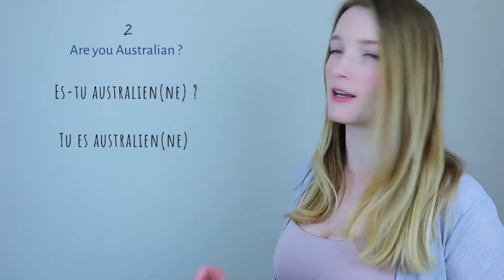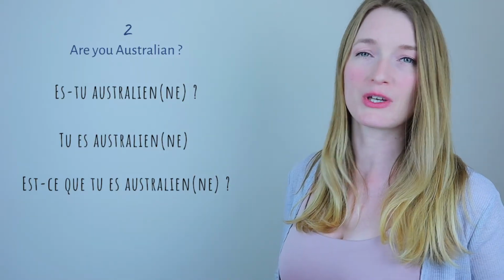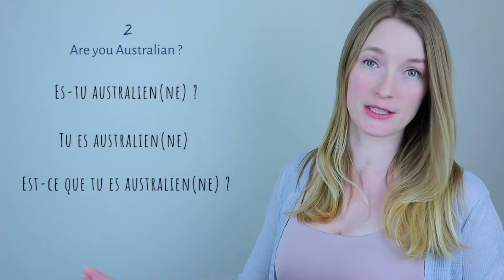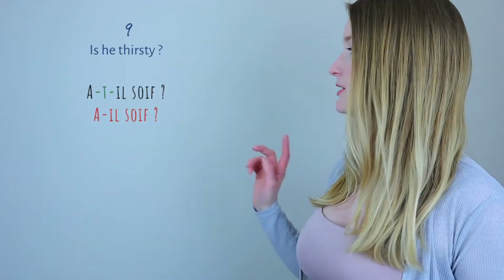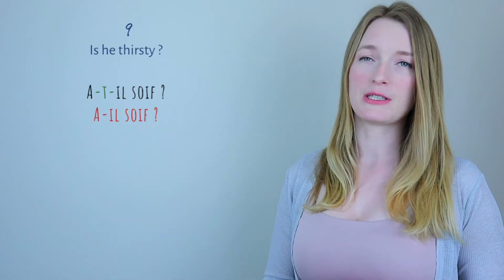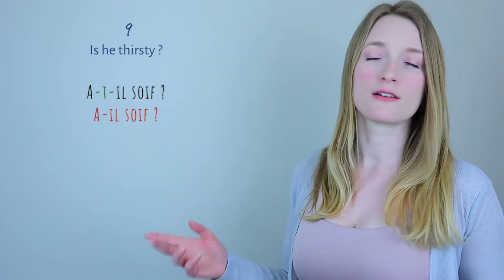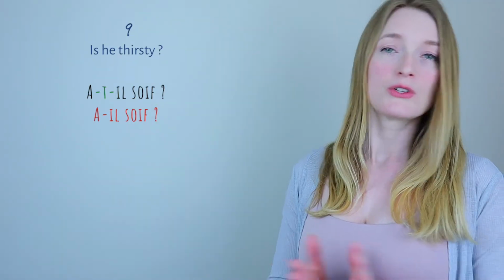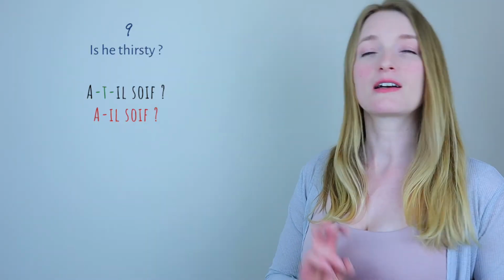How to ask a question in French | French inversion | Est-ce que in French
How to ask a question in French by using the inversion and Est-ce que

► SUGGESTED VIDEOS 📹
• 10 verbs to master when learning French : Coming on Wednesday
• 10 French verbs of slang : Coming on Thursday

► BEST LEARNING BOOKS 📚
• Bescherelle - Conjugaison pour tous
• Complete French All-in-one
• French Short stories for beginners
• French for Dummies - All-in-one
• Easy French Step by Step
• The Little French Dictionary of Word Families
• 1000 Most Common French Words

• I ordered a book, can you leave a note on it ?

► Amazon Store (US)
► Amazon Store (CA)